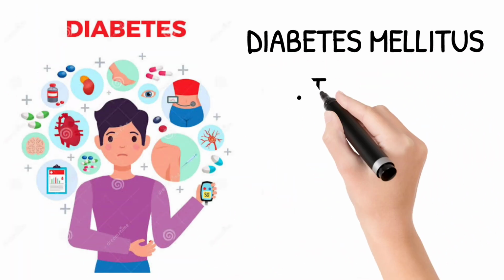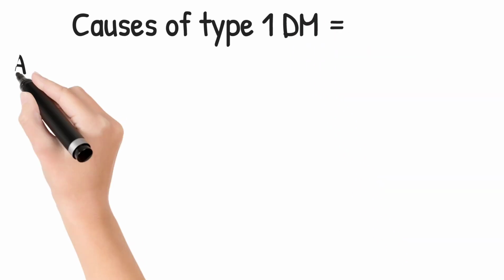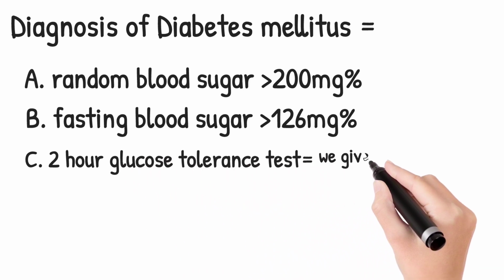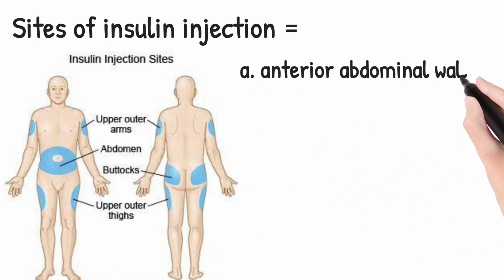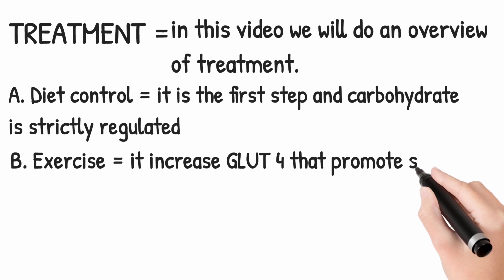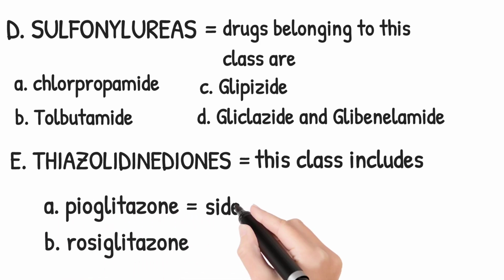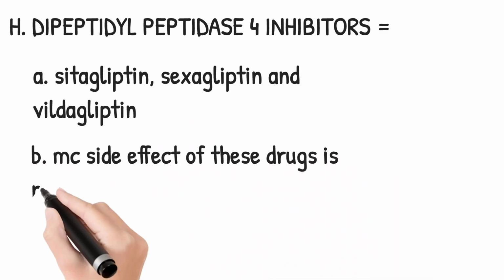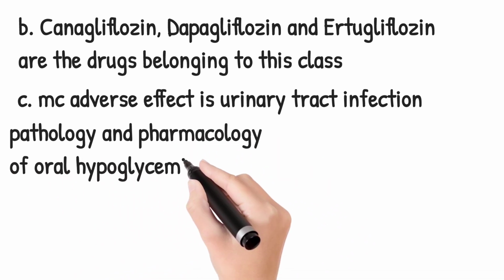Diabetes mellitus | Types | Causes | Symptoms | Diagnosis | Treatment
Diabetes mellitus is a multifactorial metabolic disorder,characterized by hyperglycemia and defective insulin secretion or action.

it is of two types  a. type 1 DM
                                b. type 2 DM